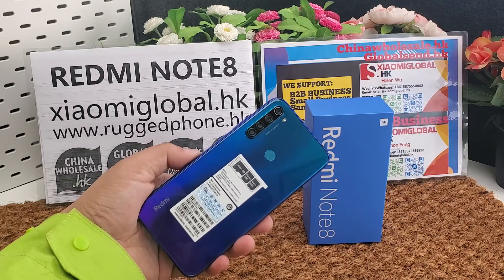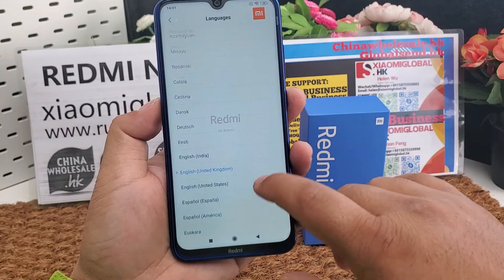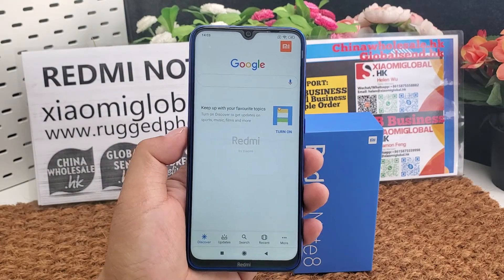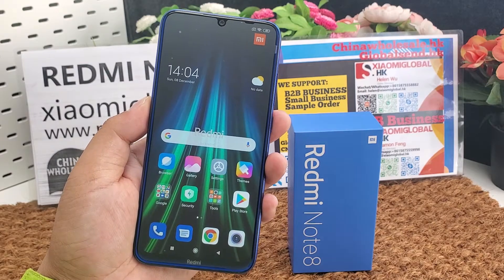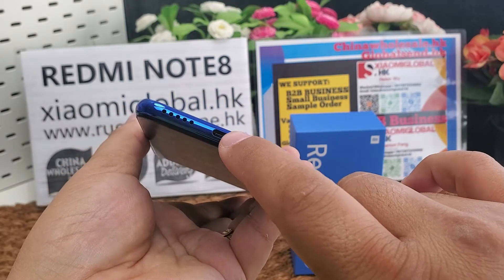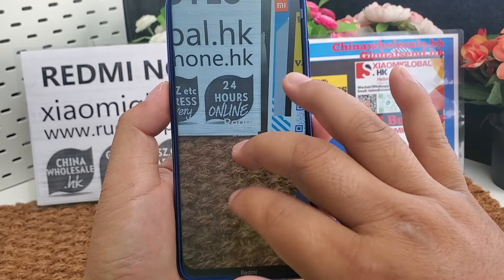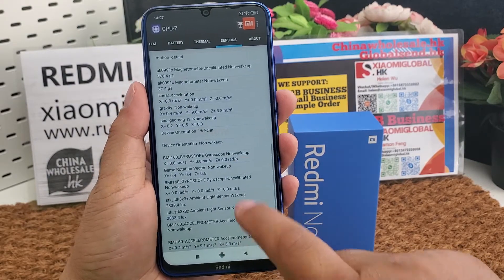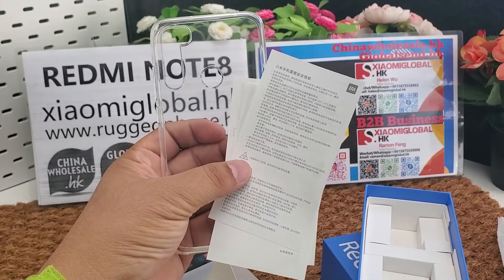Xiaomi Redmi Note 8 6GB 64GB Snapdragon 665 Octa Core 6.3 FHD+ 48MP 4000mAh 18W Smartphone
Xiaomi Redmi Note 8 6GB 64GB Mobile Phone Snapdragon 665 Octa Core 6.3 FHD+ 48MP 4000mAh 18W Quick Charge Smartphone

② We have almost 10 years of global sending and international trading experience since 2010; We can delivery the rugged phones, global version smart phones to your forwarder address in Shenzhen, Guangzhou, HongKong or other city in China. For EU countries clients, we have importing tax paid in advance service.